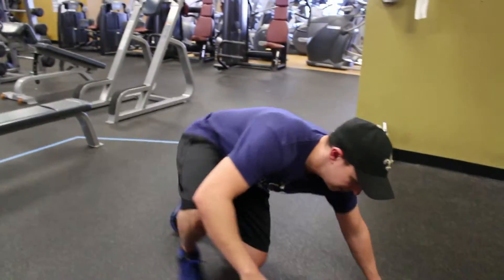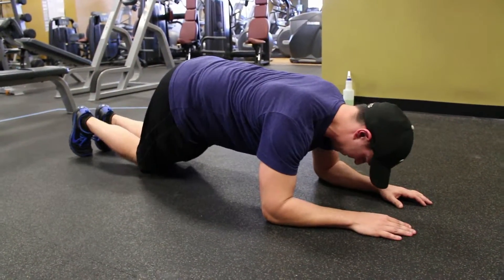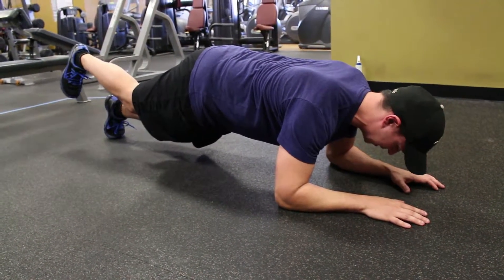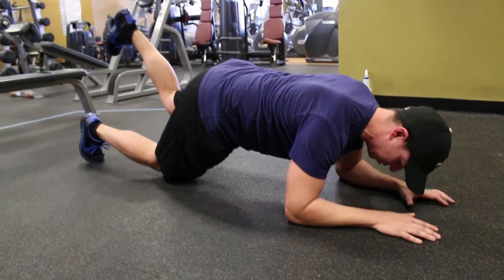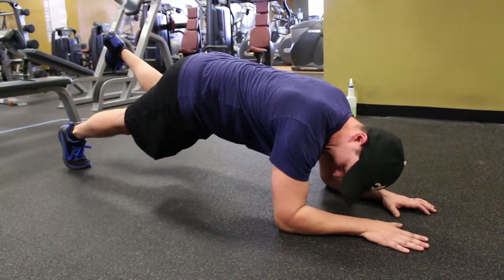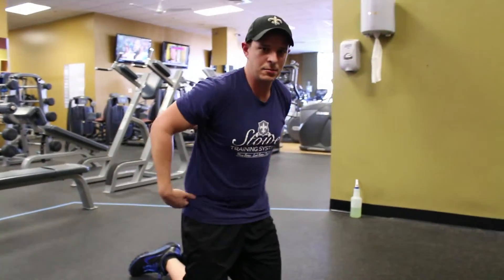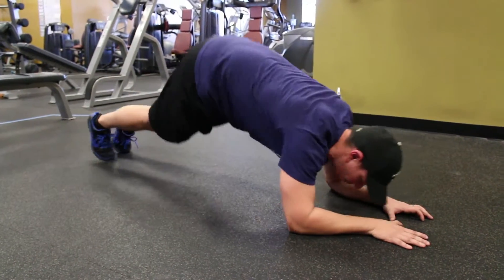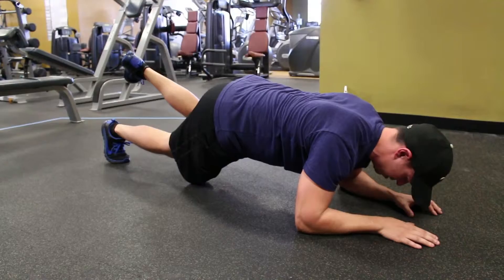Plank - Prone - Single Leg - Personal Trainer – Personal Training in Austin, Tx